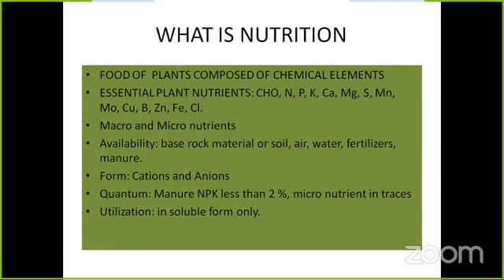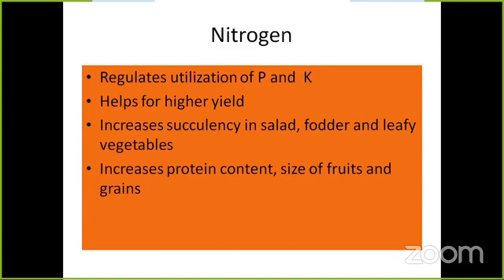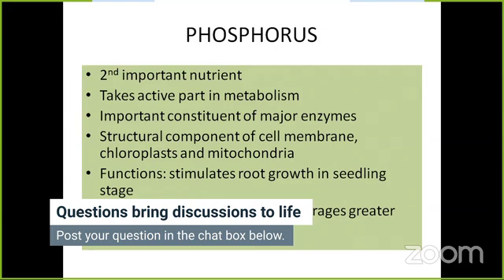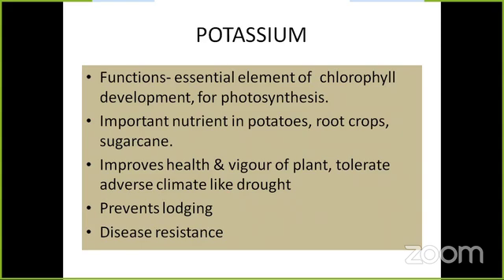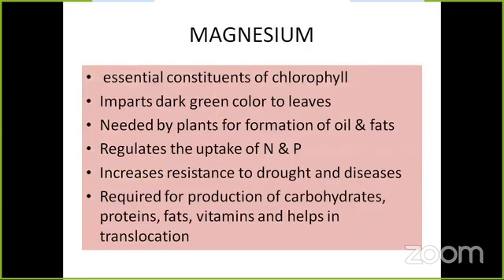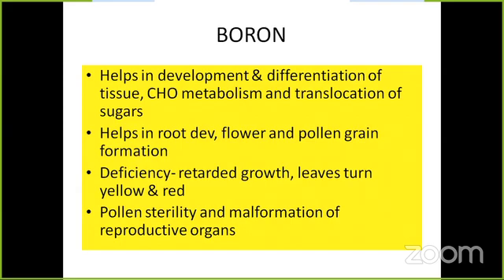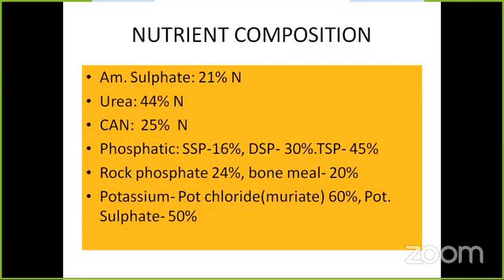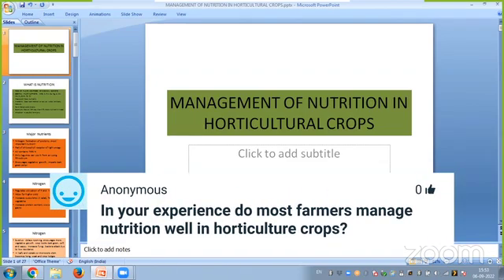Management of nutrition in horticultural crops - By Mr. Anil Patil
Mr. Anil Patil is the  Managing Director of Shresta Seeds Pvt. Ltd. in Bangalore, Karnataka.